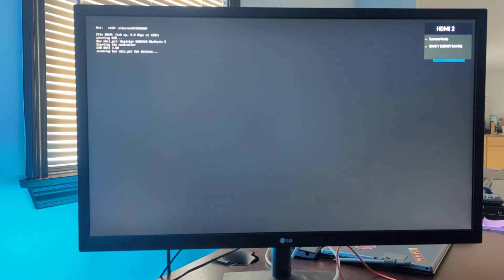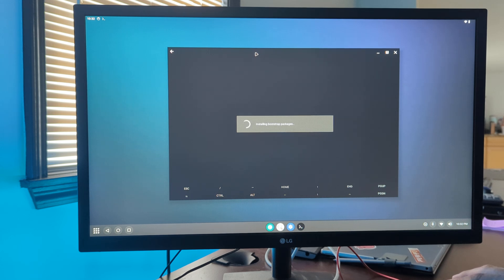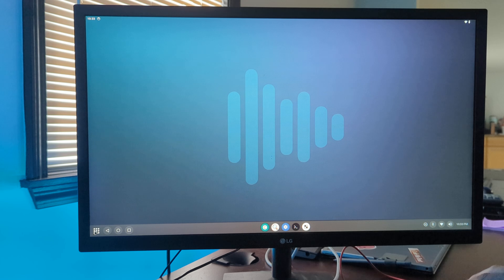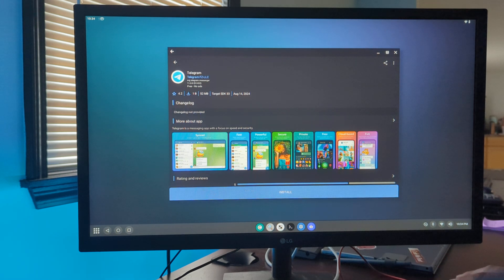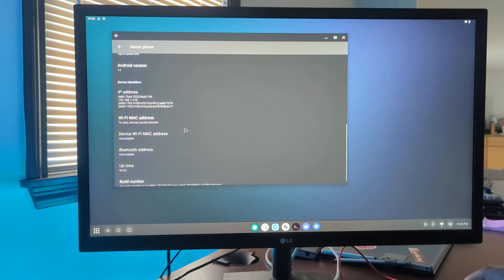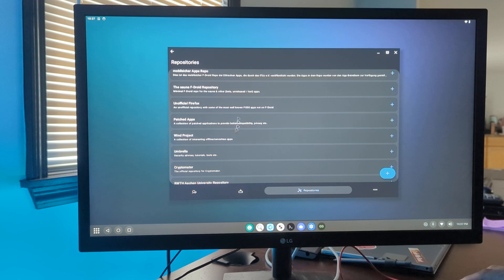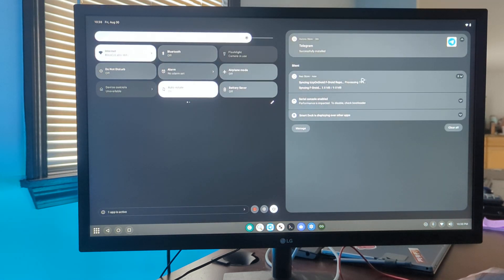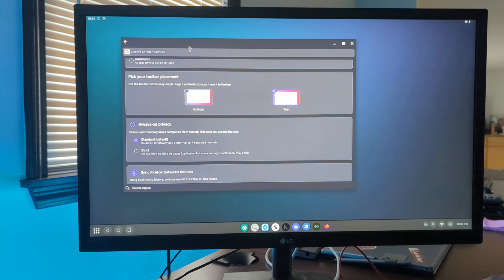Bass ARM v14 (Bass-Pi) Desktop - Raspberry Pi 4 - setup and walkthrough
This is a bit of a longer demo this round but it goes through most of the options and features available within our Raspberry Pi builds